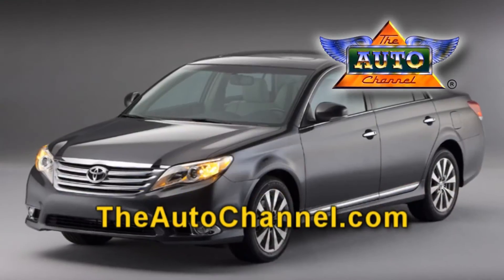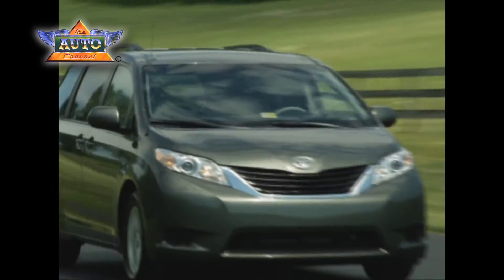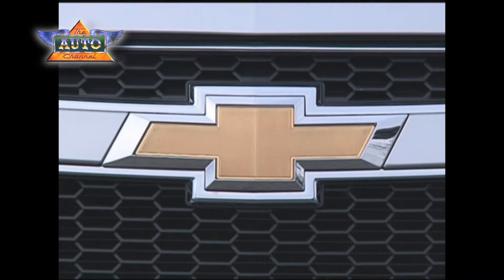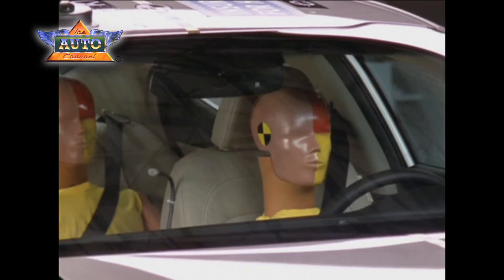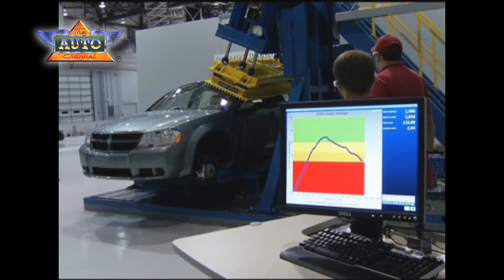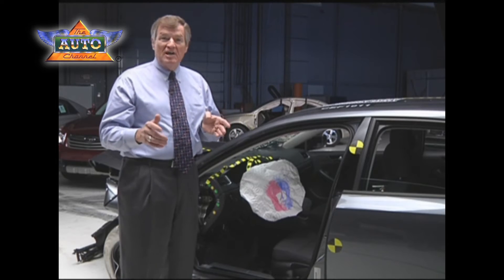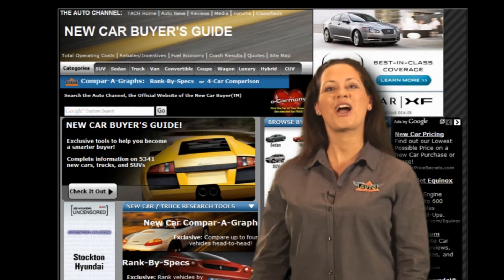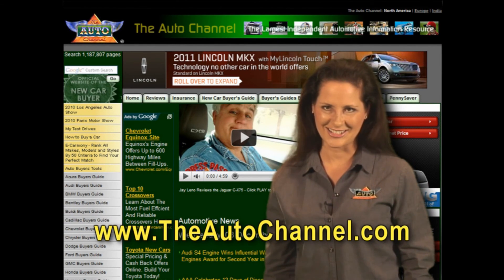IIHS Announces 66 Winners of 2011 Top Safety Pick Award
TOP SAFETY PICK recognizes vehicles that do the best job of protecting people in front, side, rollover, and rear crashes based on good ratings in Institute tests.
TheAutoChannel.com has the complete story.